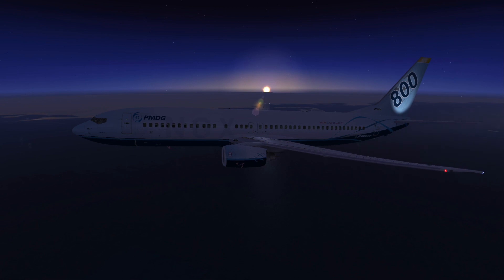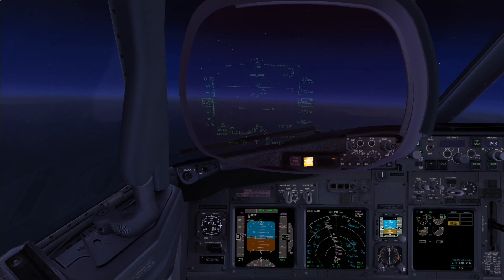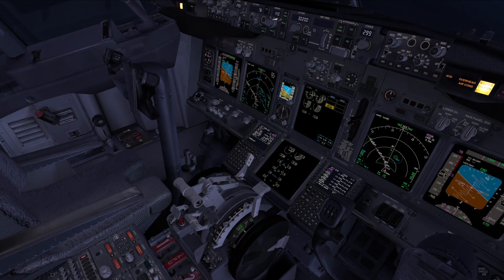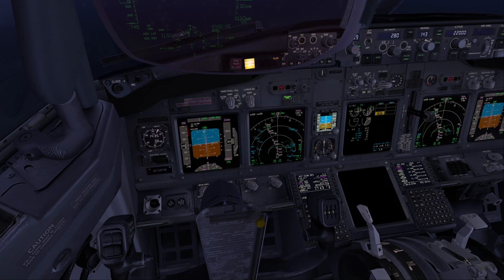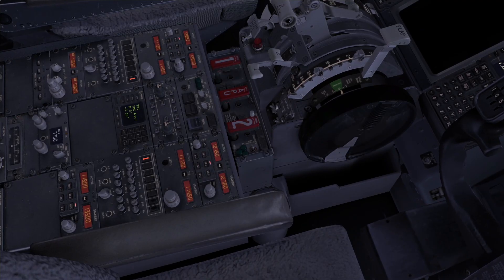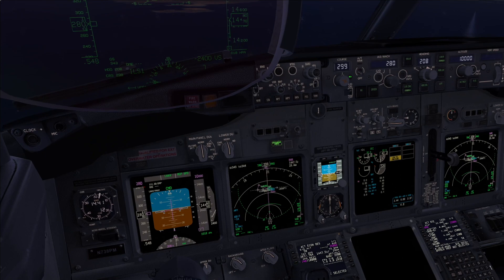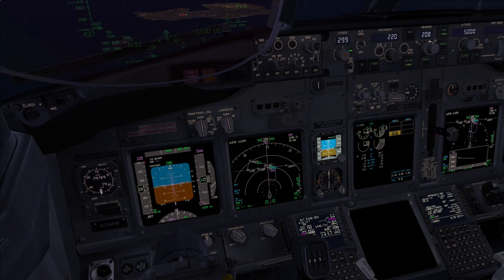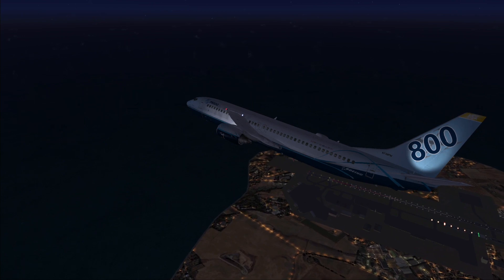Engine Failure - Rapid Depressurization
This video was inspired by a Southwest Airlines incident where, following an uncontained engine severe damage, the aircraft also suffered from a rapid depressurization. Such a combination of events usually is not practiced by the pilots during their recurrent simulator training, and for this reason, the pilots have to use the best of their airmanship to deal with the situation.

At the end of the video, you will find the link to the video produced by the TheFlightChannel, reproducing the event that happened to flight 1380, with the real communication between the pilots and ATC. The crew performed very well in such an unexpended event, landing the aircraft safely. For all of us, watching this video is a great learning experience.

Produced by an active and dedicated airline pilot. There you will find videos very well describing the so many systems of the Boeing 737.

As usual, comments and suggestions are always very welcomed.